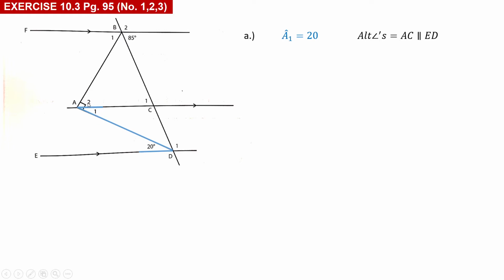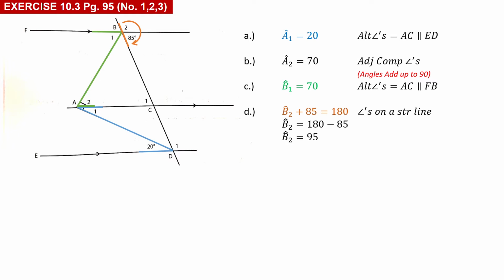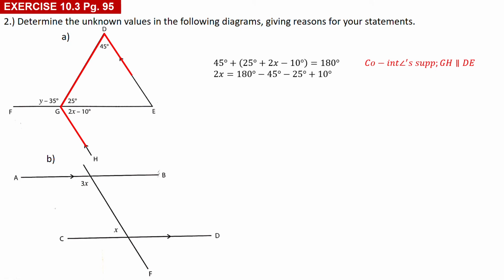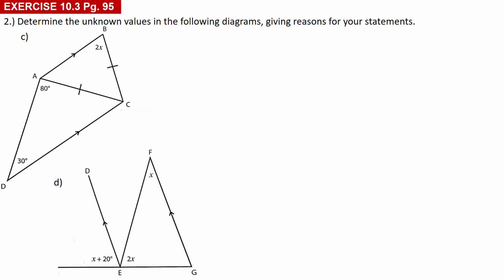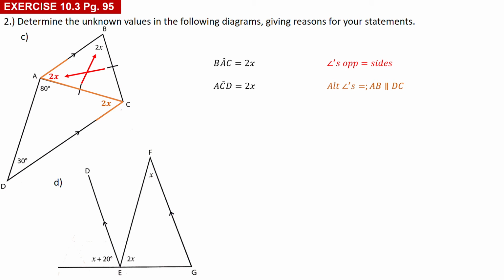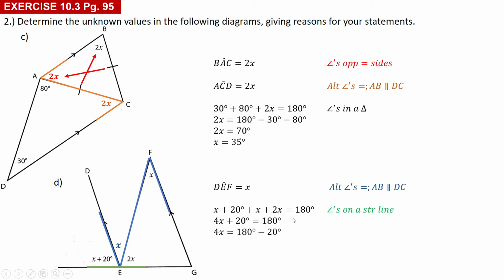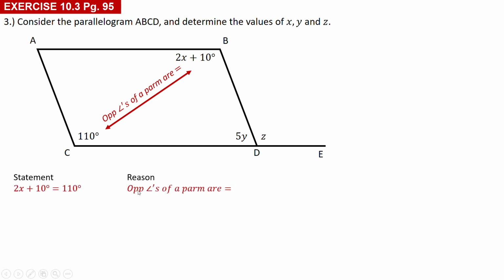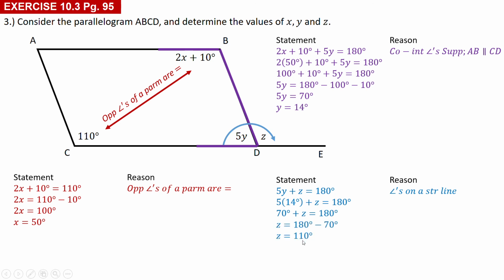Topic 10 Ex 10.3 MEMO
Topic 10: Straight Line Geometry
In this video:
- Explanation of Exercise 10.3 Memo